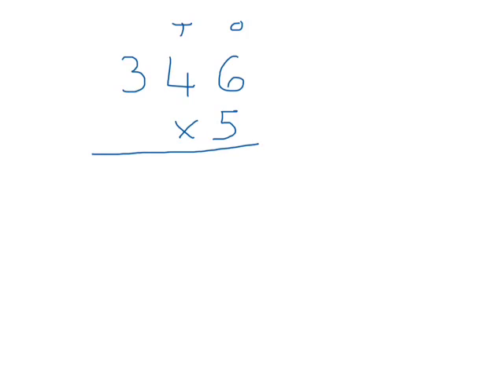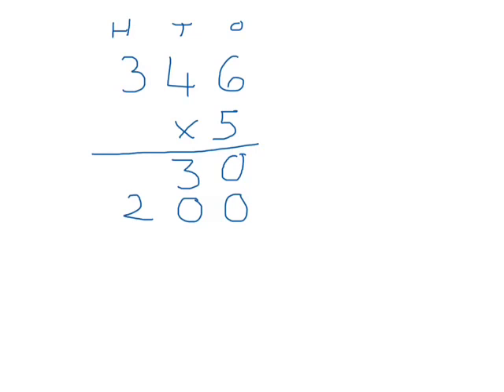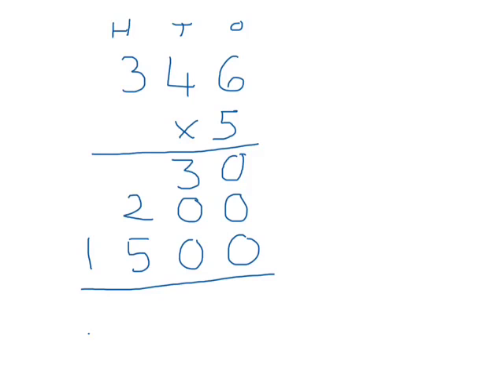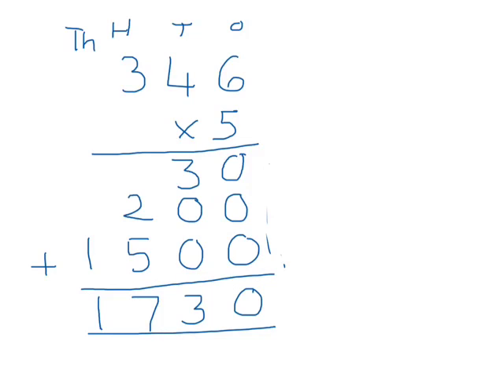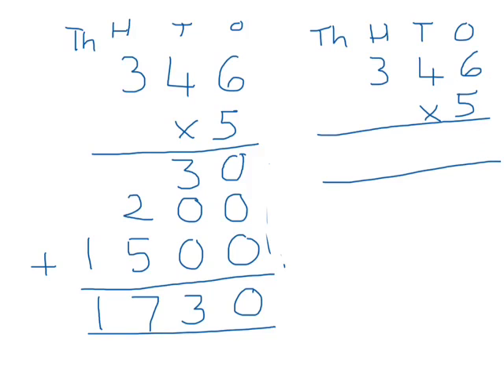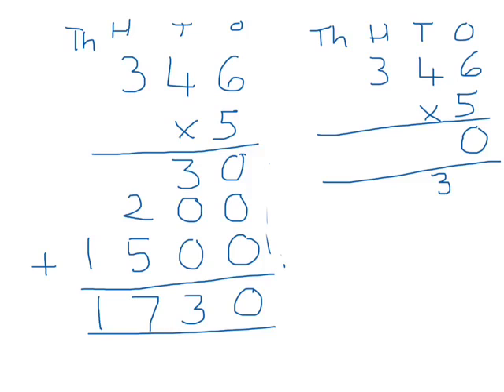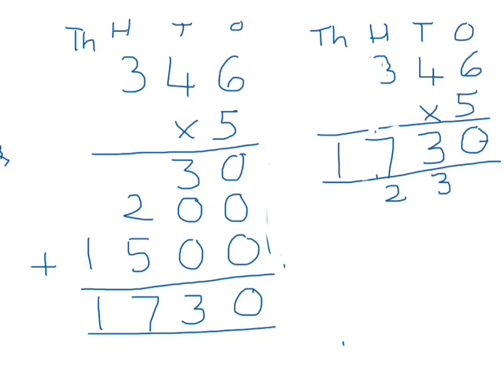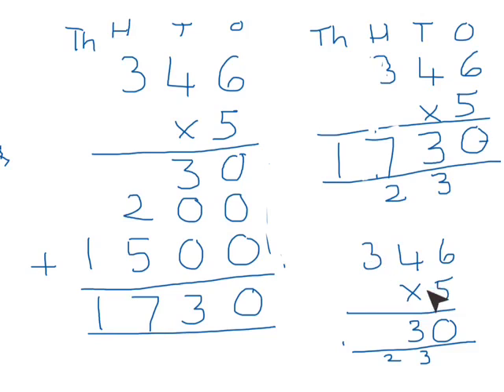multiplication By One Digit 1